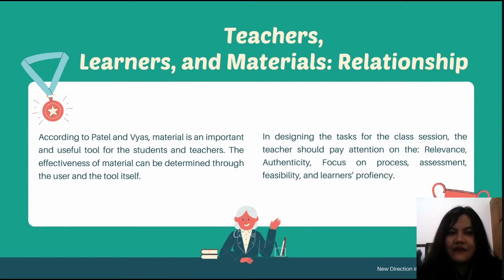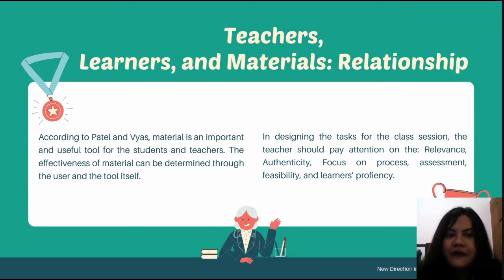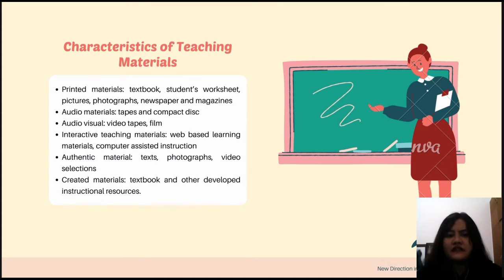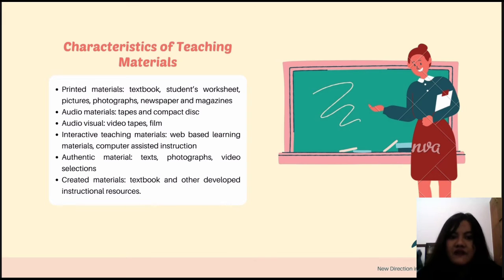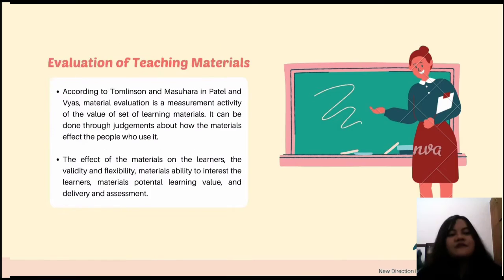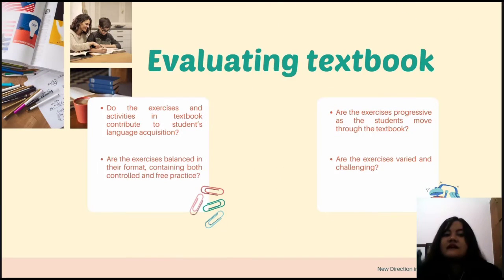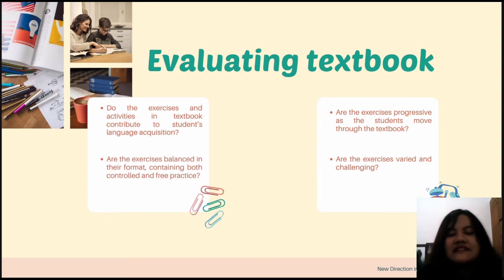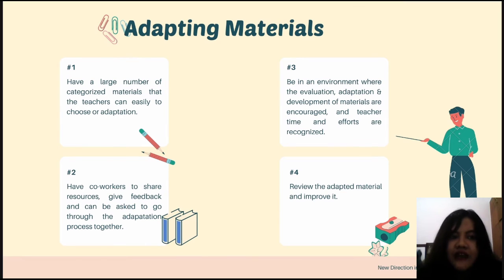Material Development Procedures // Karina Febriyanti (2029081002)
Hello everyone. It is me, Karina Febriyanti. For today's class, we talk about material development procedures. I hope you will enjoy the video!! ^^ If you have something to ask, please do it in the comment section! Thank you so much.

Tools:
- Kinemaster